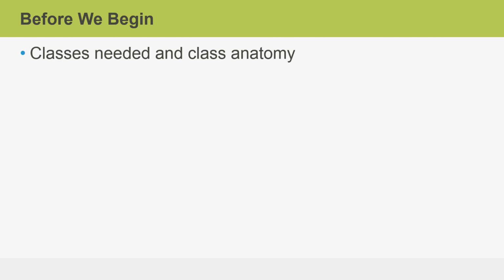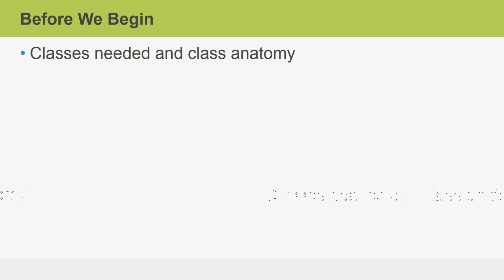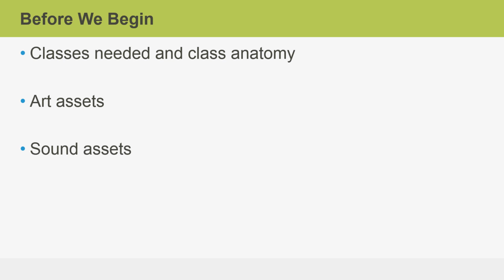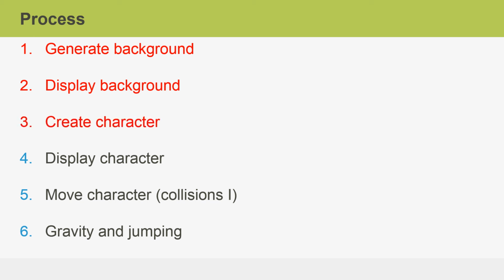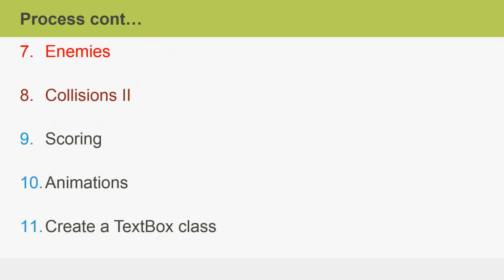Making the game - video 0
An overview of my upcoming tutorial video series aimed at making a platform game in CodeSkulptor